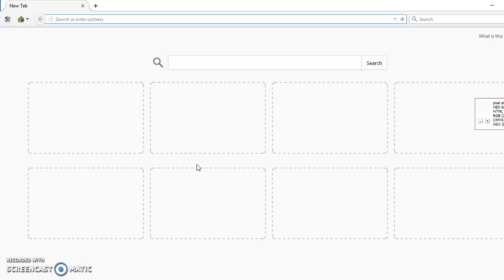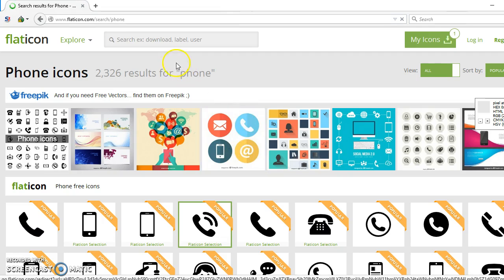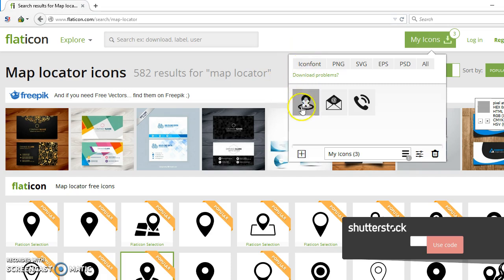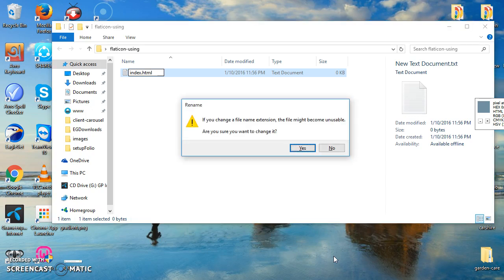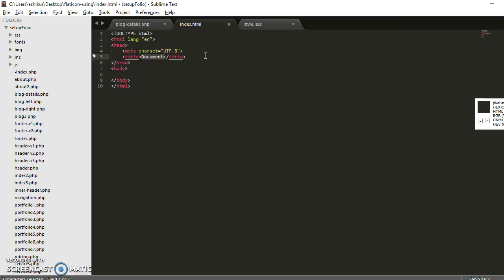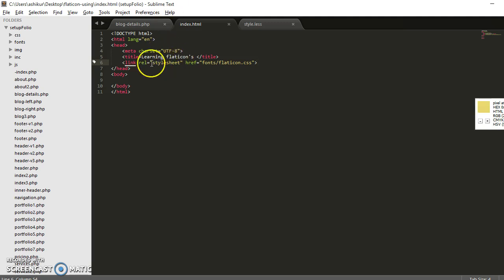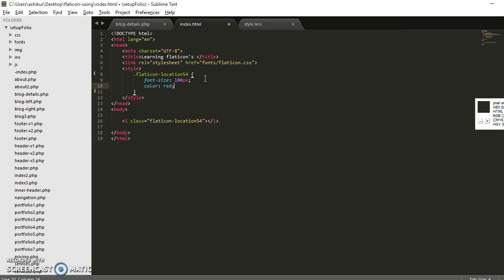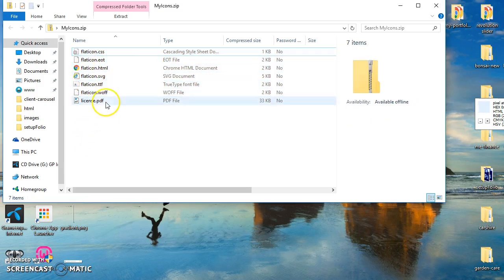how to use flaticon as font icon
Flat Icon is a great resource for icon. Most of time we use flaticon in our website. In this video i have explained how to use flaticon as web font icon. :)